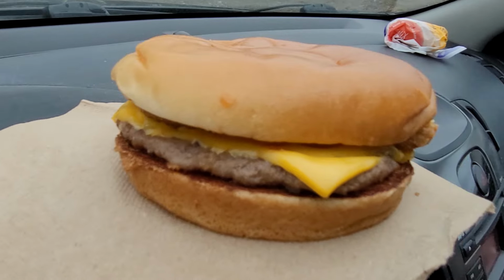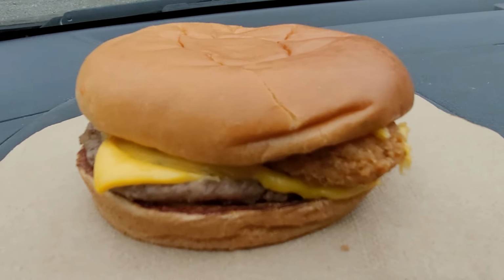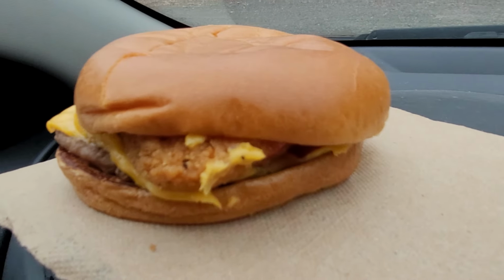NEW McDonald's Chicken Cheeseburger Review! Remix Menu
Hello Foodie Friends! McDonald's has released a new remix menu and today we are trying the NEW Chicken Cheeseburger ! Does beef and chicken at McDonald's mix? Let's find out!!

Check us out on Tik Tok!